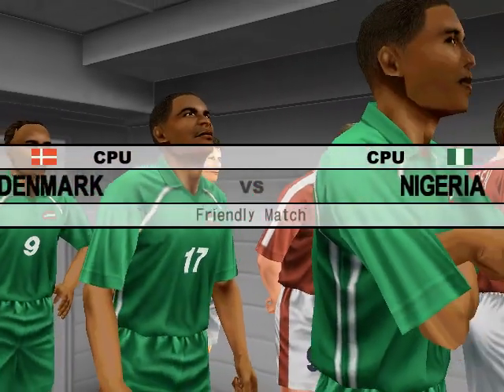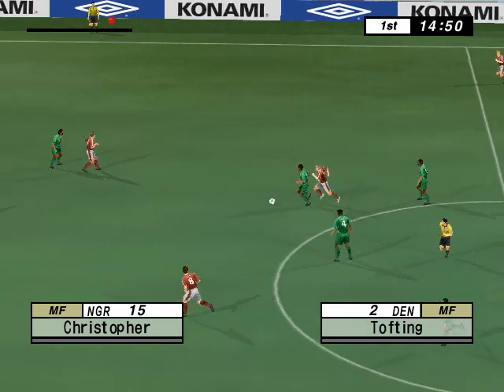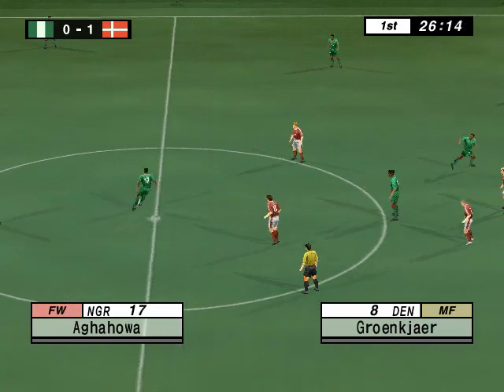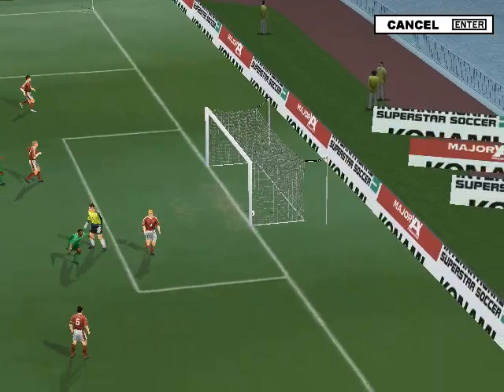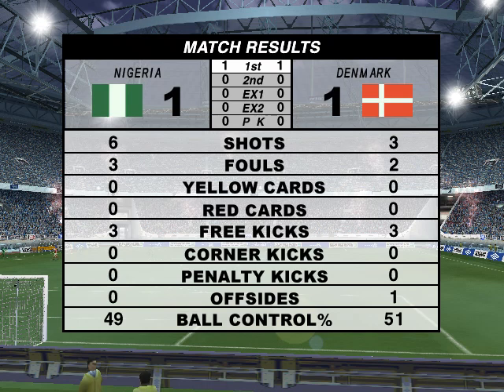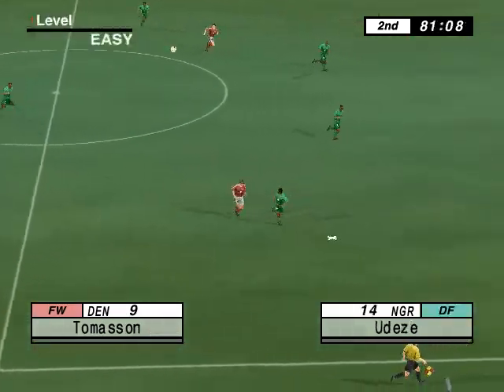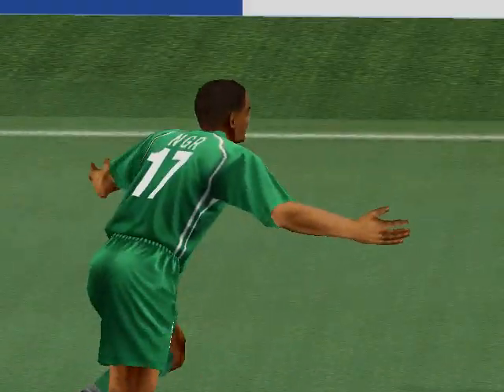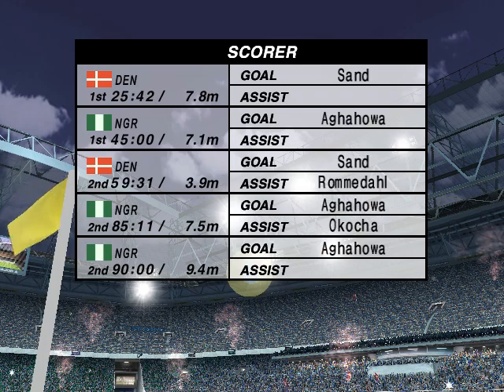ISS3 2022 World Cup | Match 04 - Denmark vs Nigeria (Group B)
Round 1